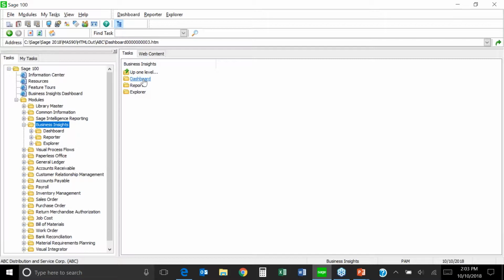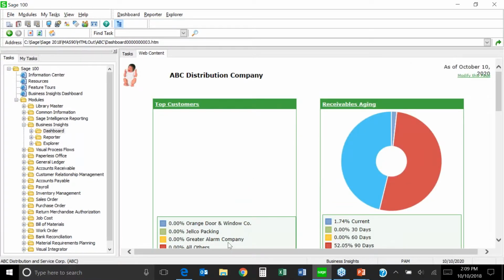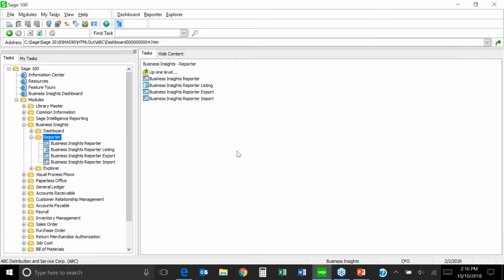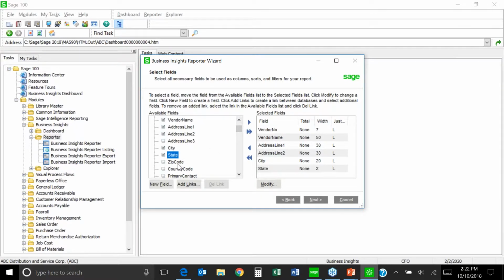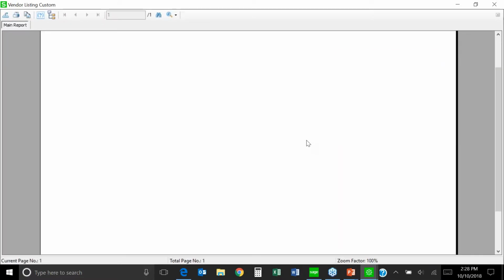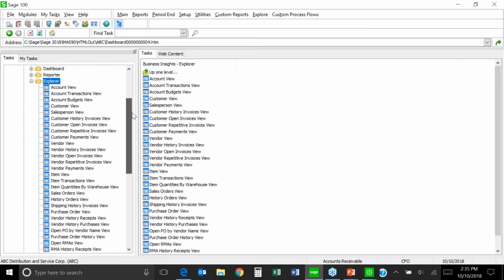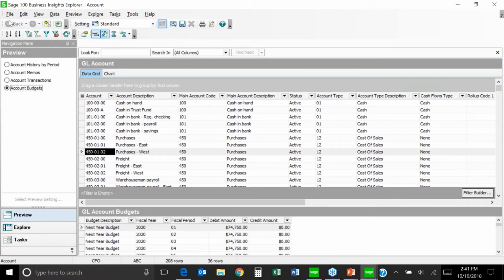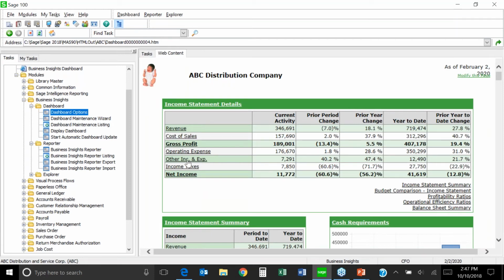Sage 100cloud Business Insights Dashboard & Reporting Tips and Tricks 2018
This webinar demonstrates the features and functionality of this under-utilized module. You will learn how to quickly generate reports and custom dashboards to fit the needs of your business or individual end-users.